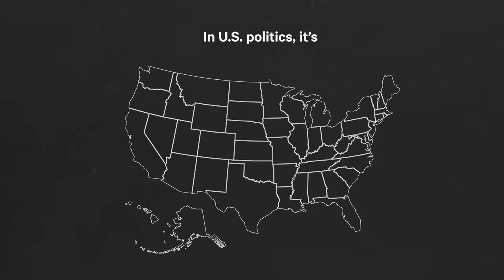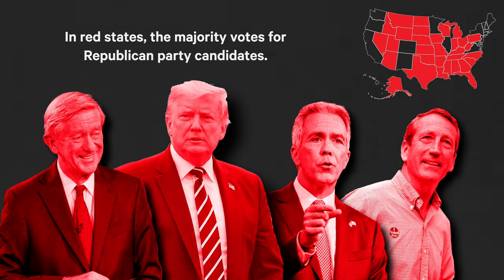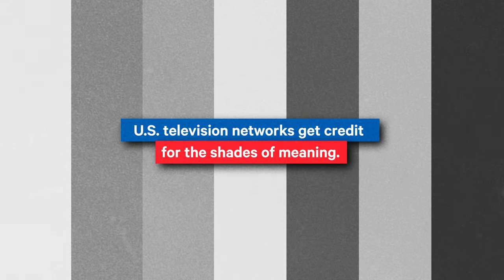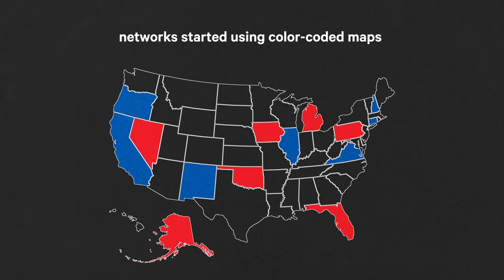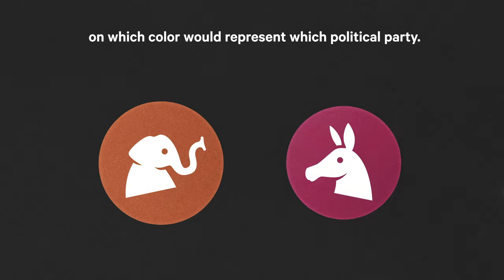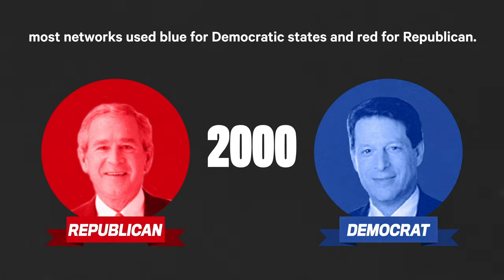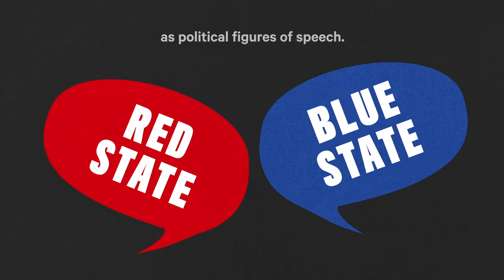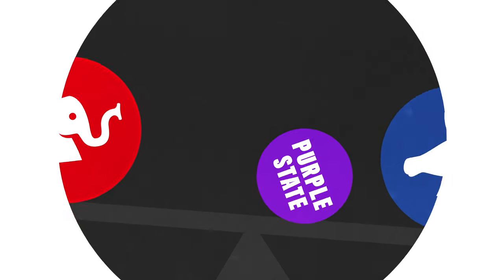Explainer: Red States, Blue States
In U.S. politics it's common to hear red states and blue states, but where did the expression come from? What determines a state's "color"? VOA explains.